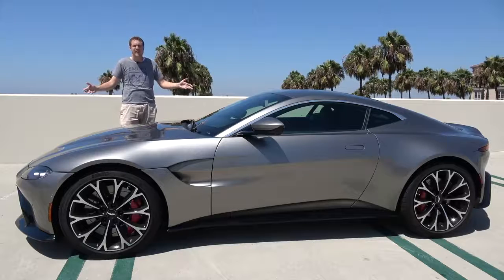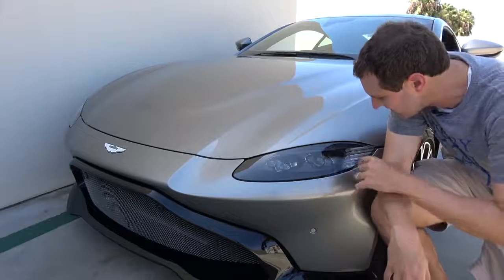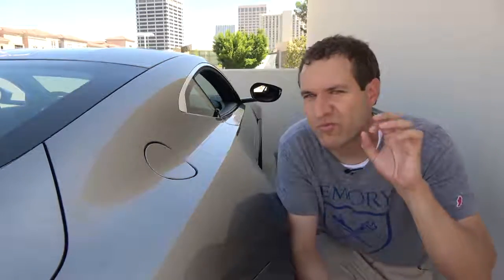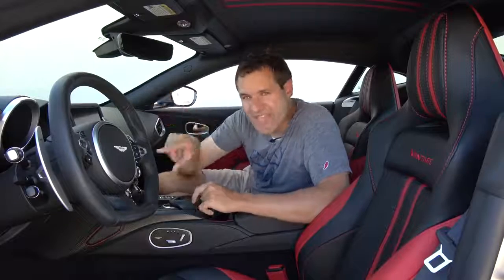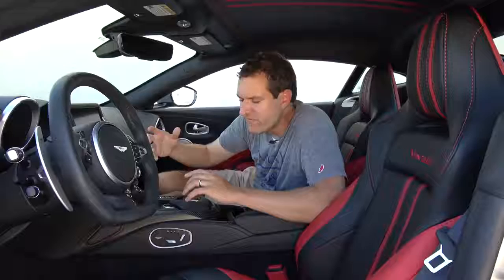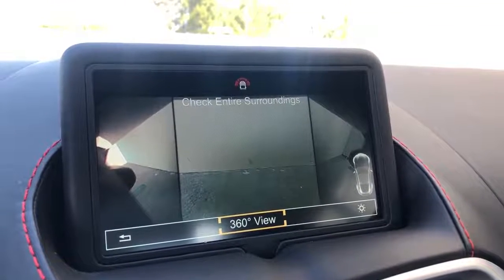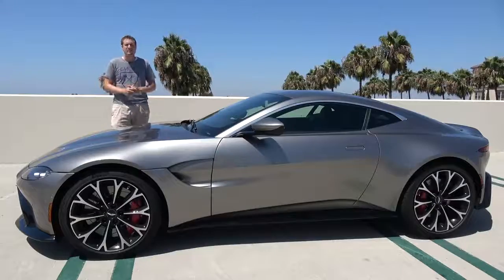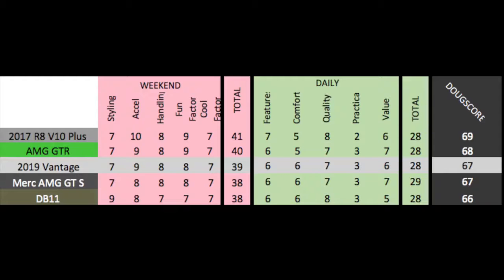Aston Martin Vantage 2019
The 2019 Aston Martin Vantage is a real sports car -- and it's expensive, with a base price of around $150,000. Today I'm reviewing the new Aston Martin Vantage and I'm going to show you around the 2019 Vantage and show you everything you need to know about the Vantage.